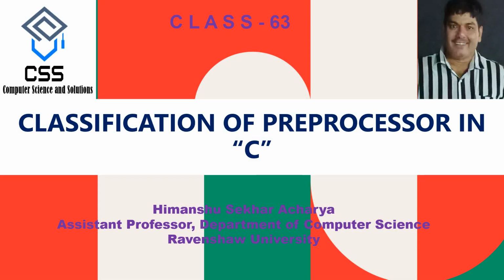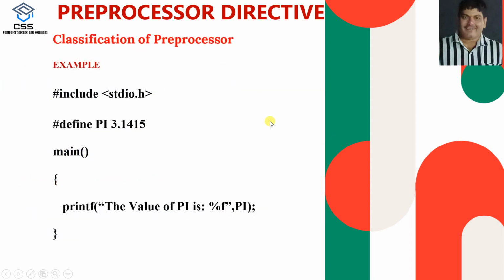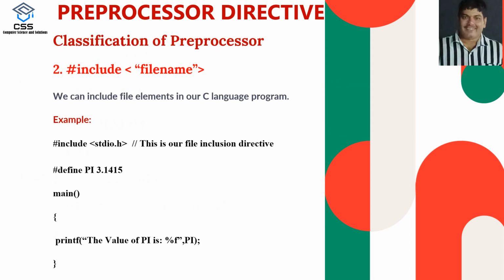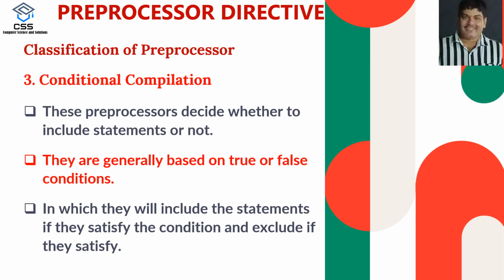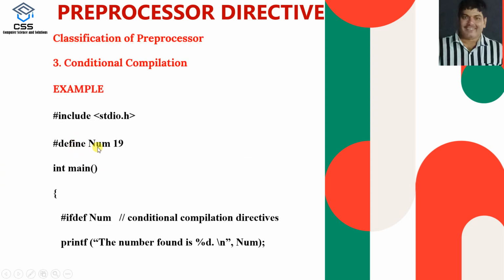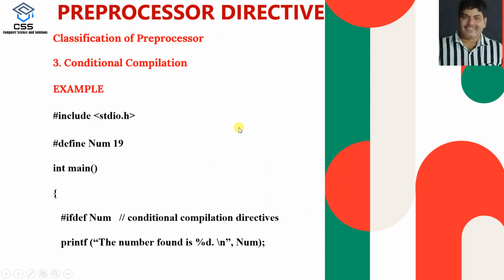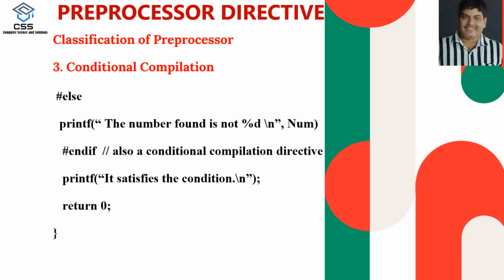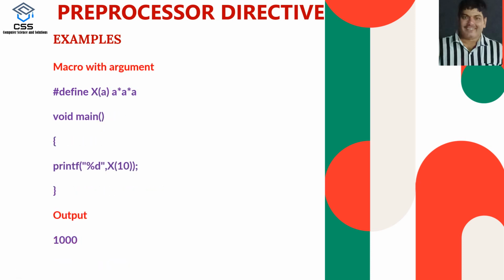Classification of Preprocessor || Programming in C || Computer Science and Solutions